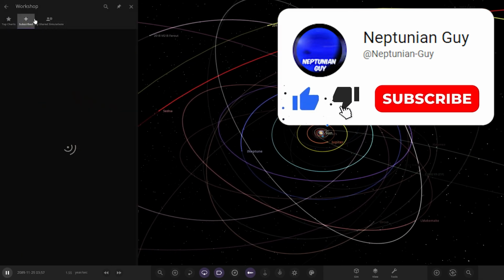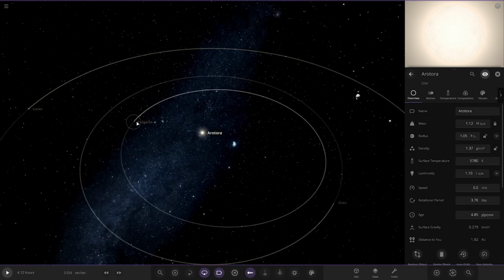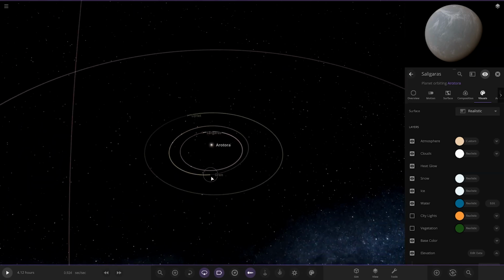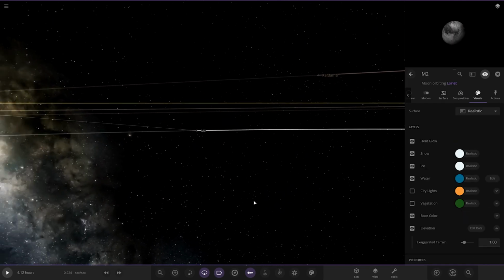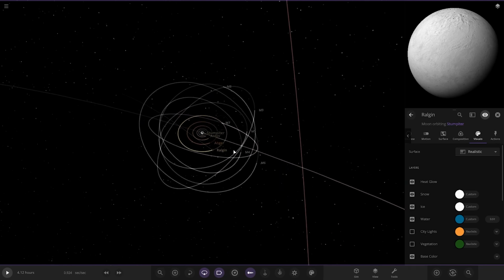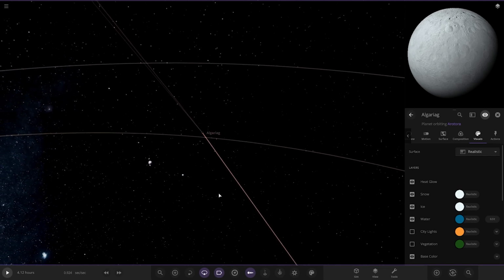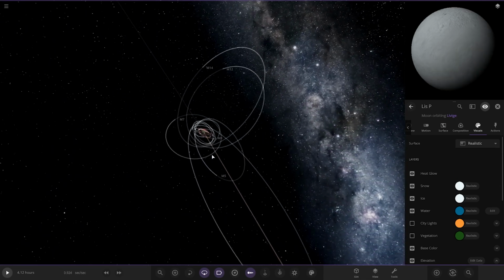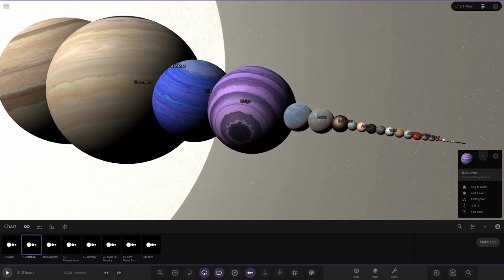Checking Out Your Solar Systems #254 Universe Sandbox